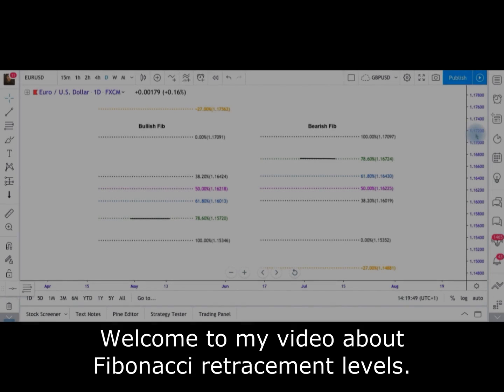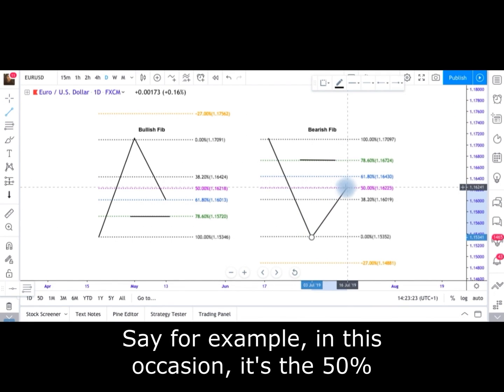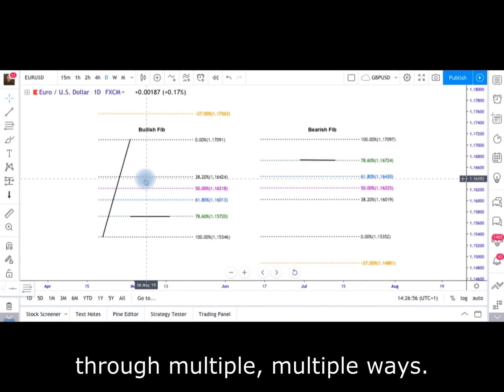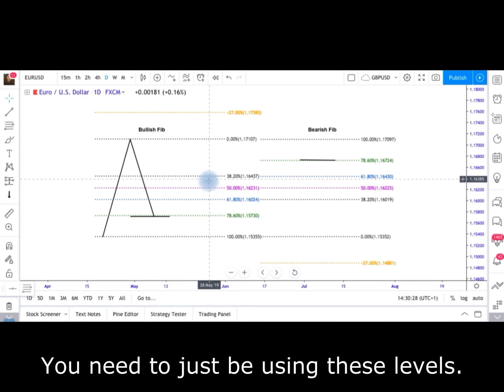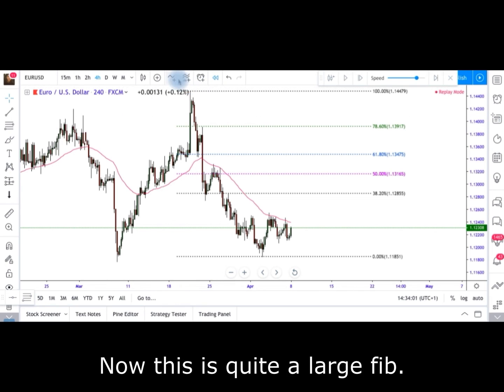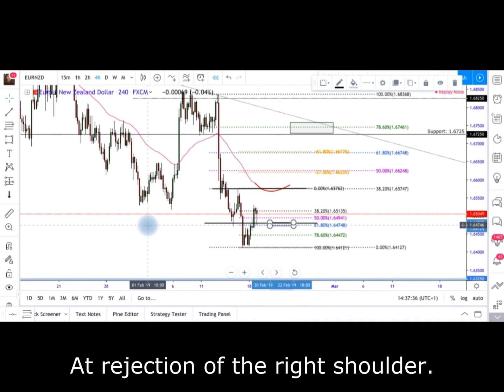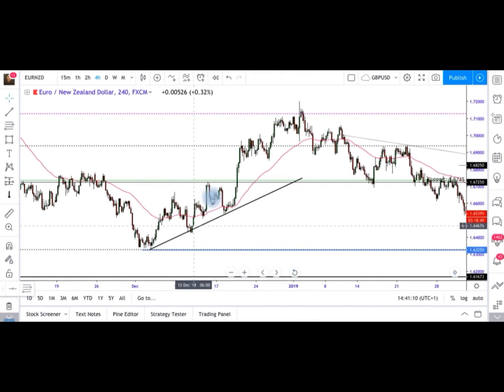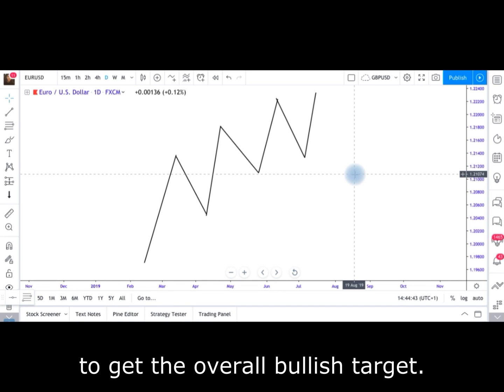2 Fibs within Fibs